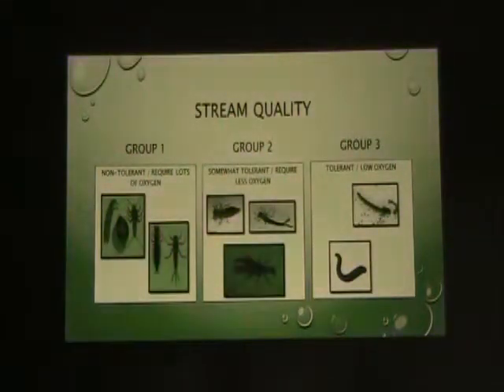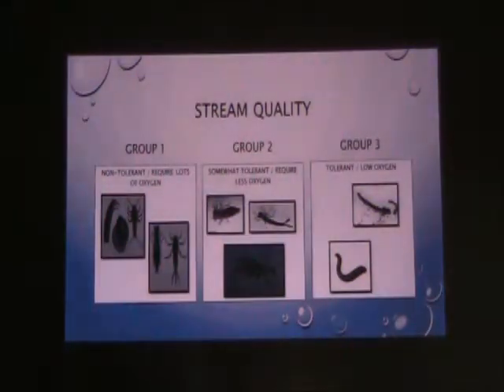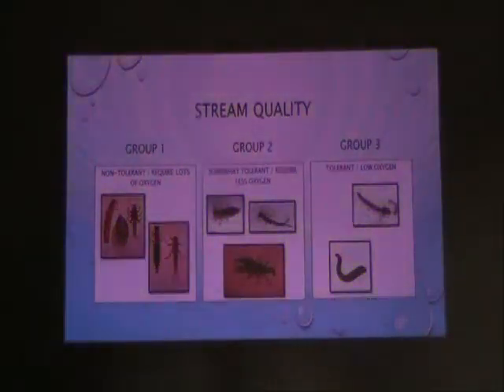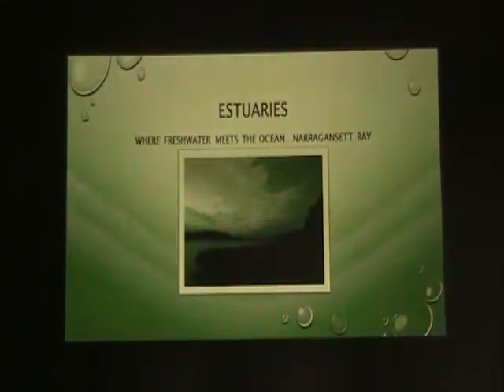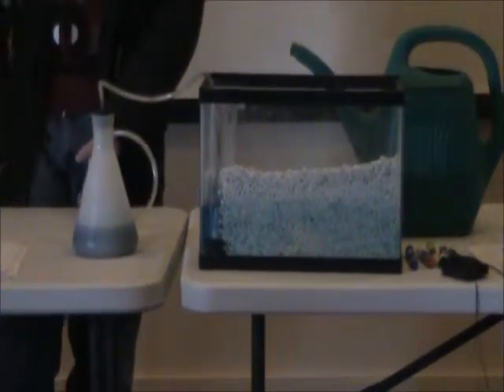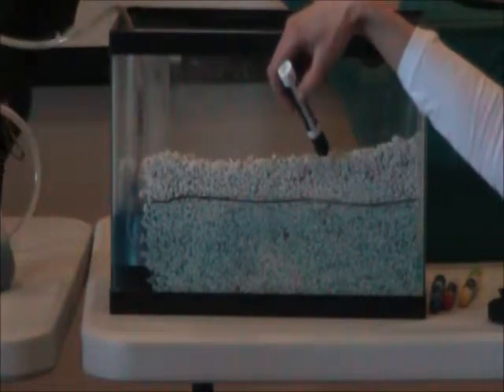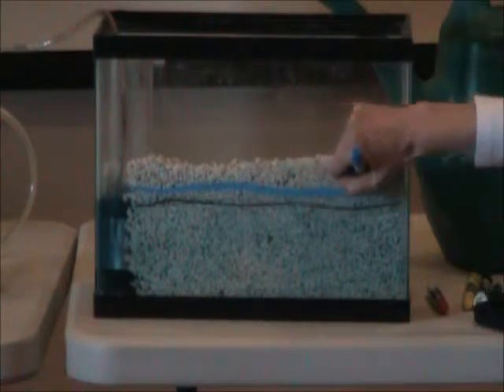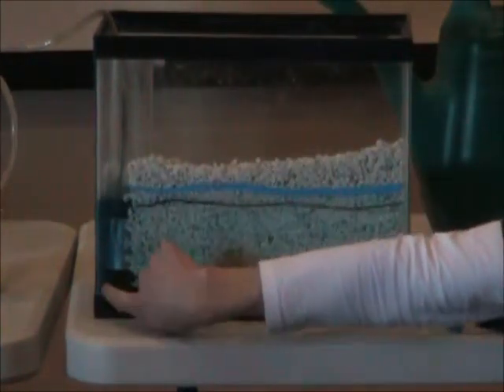2014 Aquatics Part 5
March 1, 2014 Ri Envirothon Workshop